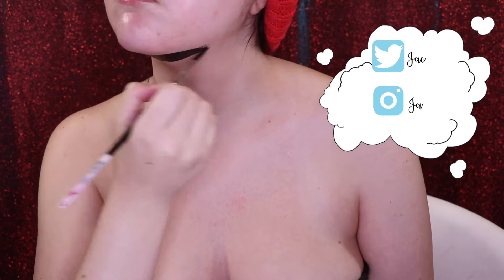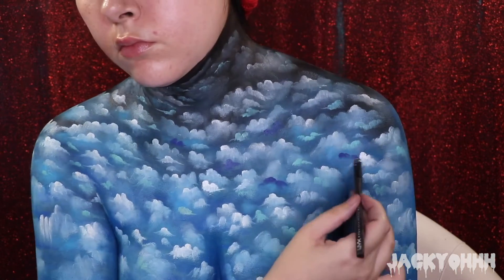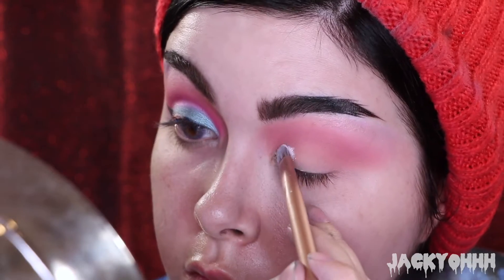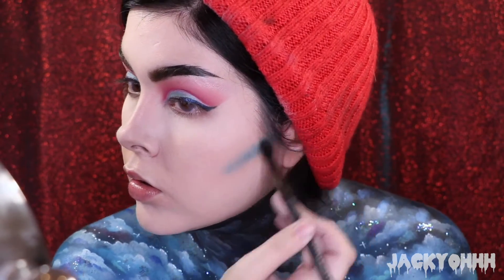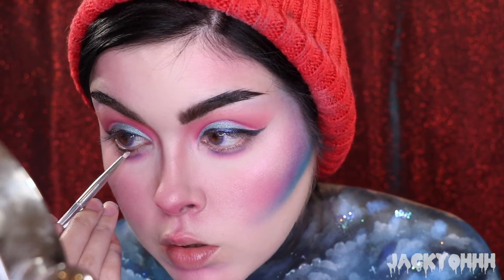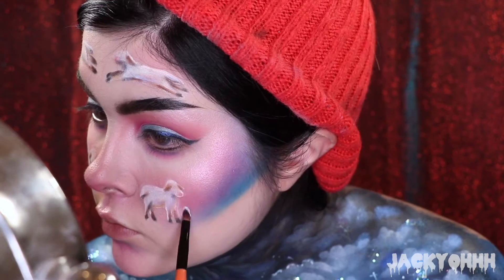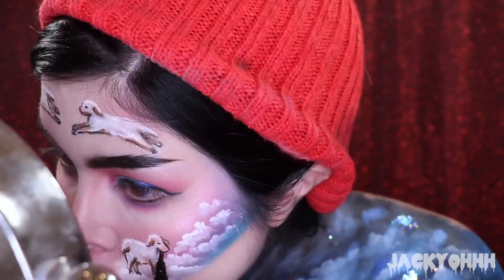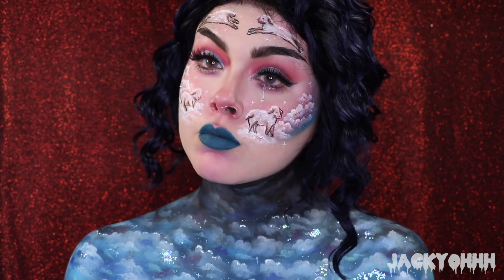Sleepy Makeup Tutorial | Counting Sheep • JackyOhhh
ohhhaiiii. I wanted to get this up on halloween but it didn't end up happening. Ive been so sleepy all the time lately ( probably because I'm slightly depressed haha) so this makeup seemed fitting. Anyway, hope you guys enjoy!

If you guys have a channel and want to work with brands check out octoly:

Products mentioned:
mehron paradise 30 aq paint palette-white, blue, black
melt cosmetics gemini palette-bonnie, luna,cupcake
viseart editorial brights palette
nyx sfx creme paint in white, blue, black
Sephora watercolor palette
absolute New York cotton candy liner in mint and lemon
lime crime blue milk liquid liner
kat von d pastel goth palette-doom
ofra cosmetics x nikkie tutorials highlighter in space baby
make up forever pore minimizing primer
make up forever mattifying primer
nyx thats the point liquid liner-hello fine
Anastasia Beverly Hills brow powder duo in granite
elf eyelid primer
Mac studio fix 24 hr concealer in nw10
smashbox covershot palette-pinks and palms
lime crime venusxl palette-triumph
kevyn aucoin electropop palette
notoriously morbid multichrome in death
imagic creme paint palette
Becca skin love foundation in linen
Laura geller balance and brighten in porcelain
maybelline fit me loose powder in translucent
nyx conceal correct contour palette in light
tarte blush in natural beauty
maybelline master holographic highlighter in 050
nyx foundation mixer in white, warmth and deep
nyx vivid bright liquid liner in vivid petal
nyx slide on glide on liner in cantaloupe
smashbox always on liquid lipstick in teal with it